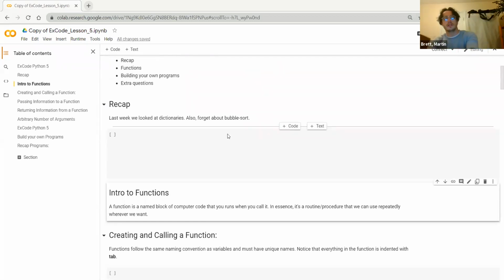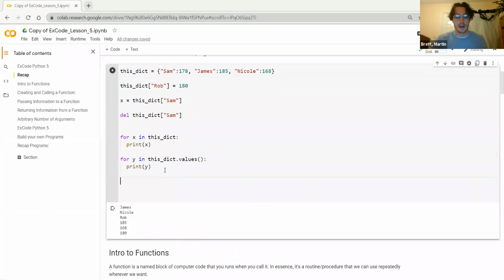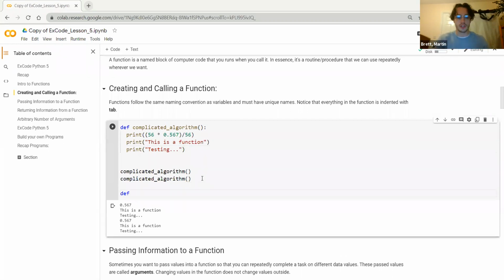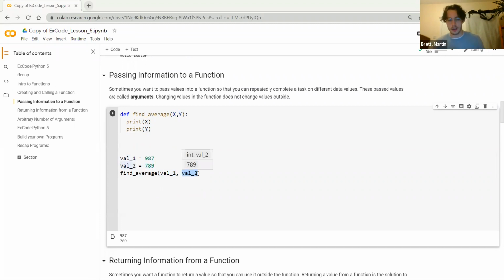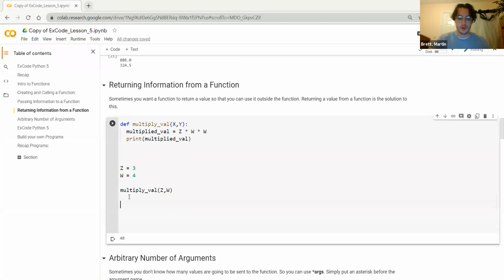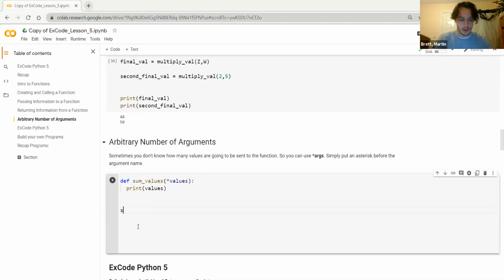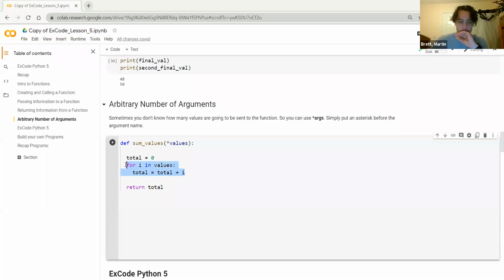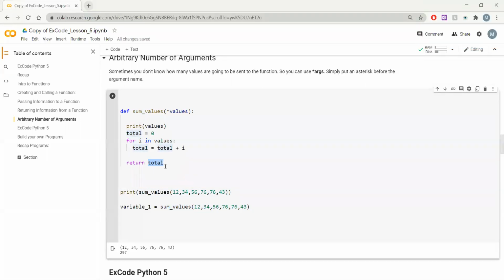ExCode 2020 Lesson 5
Welcome, everyone to ExCode, your 8 week Python coding Bootcamp at the University of Exeter.

This Year we are run by:
X-AI artificial intelligence society:

If you have any technical inquiries feel free to get in touch with us over Facebook: